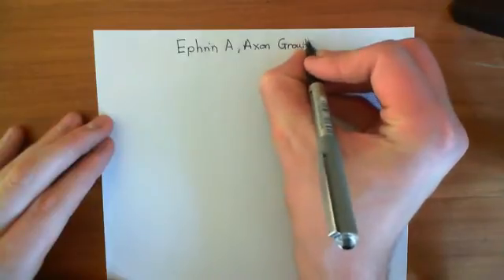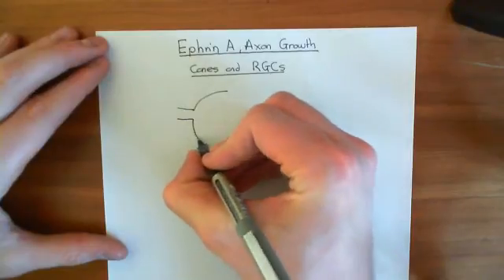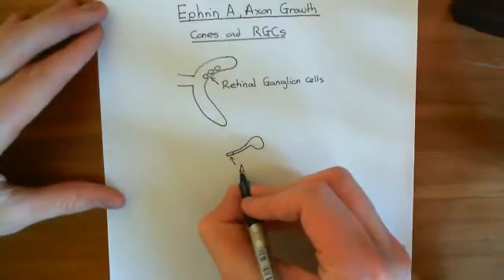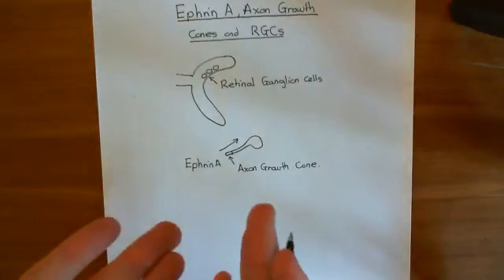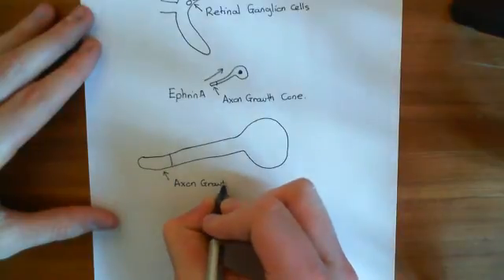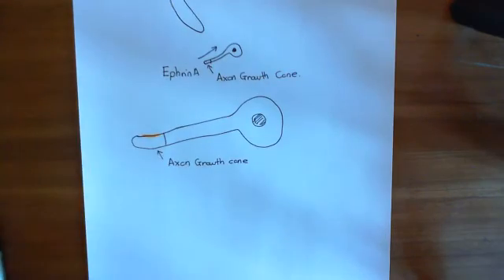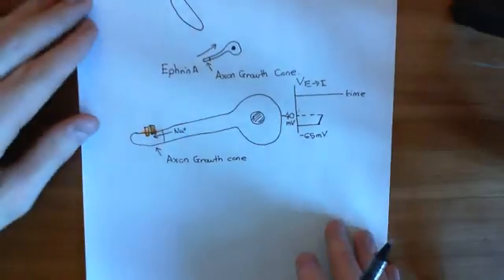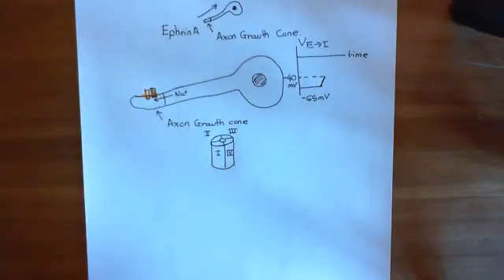Ephrin A Part 1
In this video we discuss how the mechanism by which Ephrin A produces retraction of the Axon growth cone is dependent upon calcium oscillations, which are amplified through phasic oscillations in cyclic AMP.